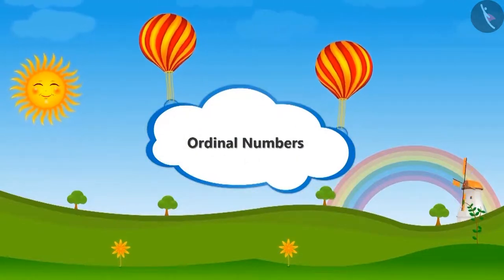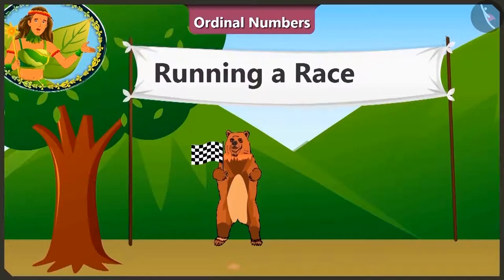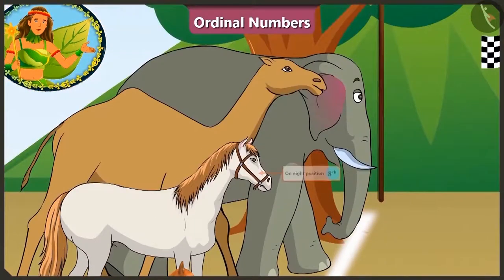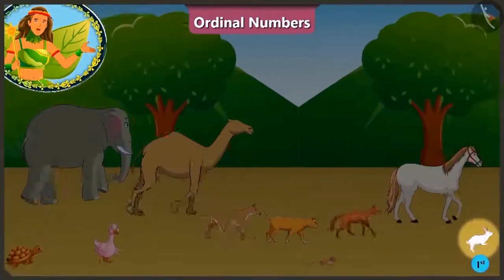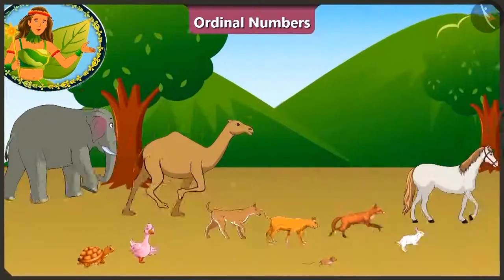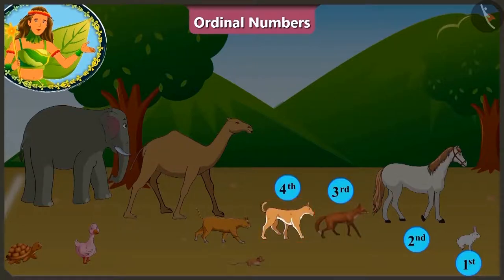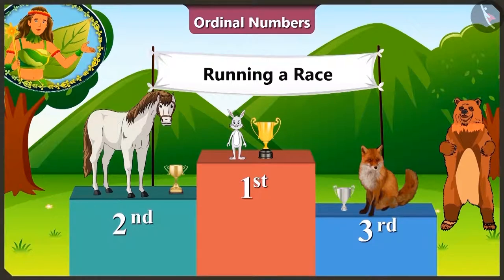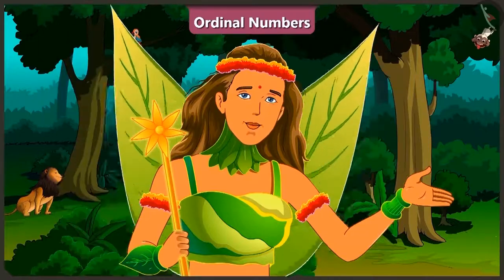Class 2 Maths Chapter 13 'The Longest Step' (Part 1) cbse ncert